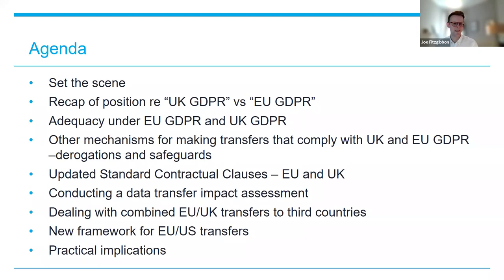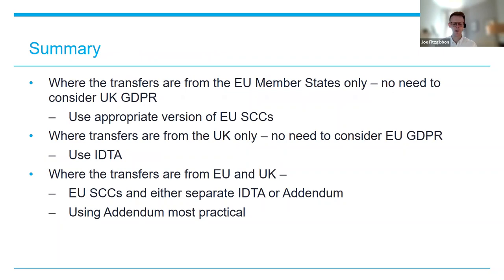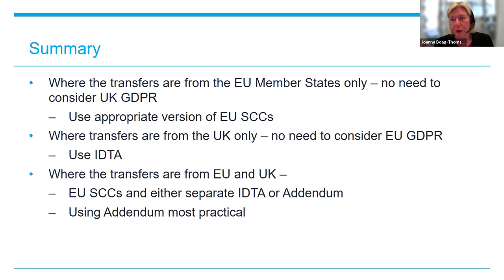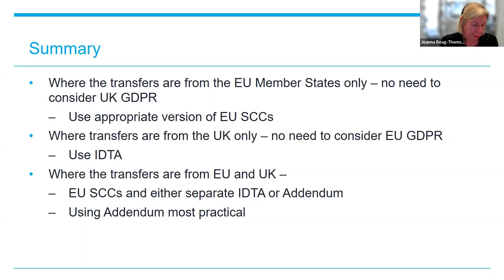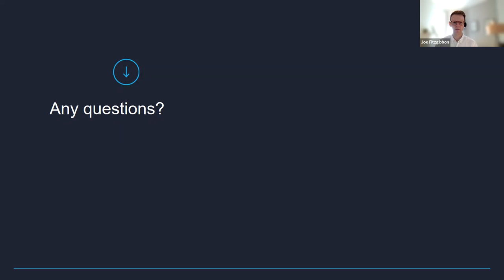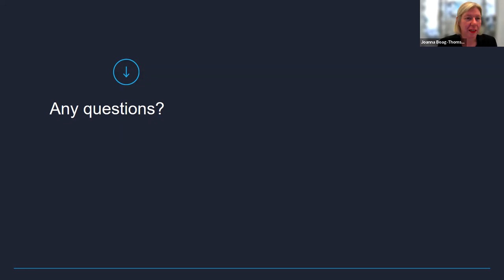International Data Transfers – Next Steps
Watch Joanna Boag-Thomson and Joe Fitzgibbon from the Shepherd and Wedderburn information law team share legal expertise and practical insights on what steps to take now and in the coming months, covering topics including:

- The options for international data transfers – derogations, safeguards or adequacy?
- Carrying out a data transfer impact assessment – what guidance is available?
- Using the SCCs and IDTA;
- A practical perspective on how to deal with combined UK/EU transfers to third countries; and
- The future of EU/US transfers.